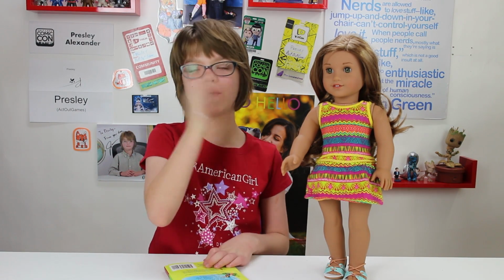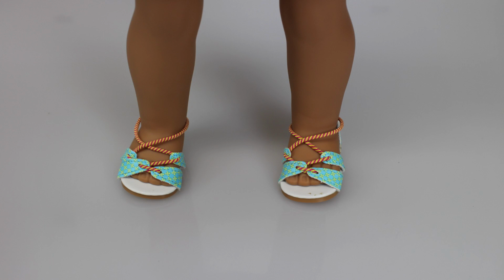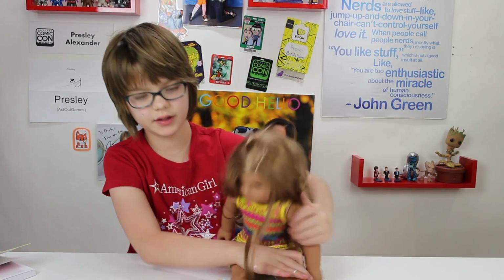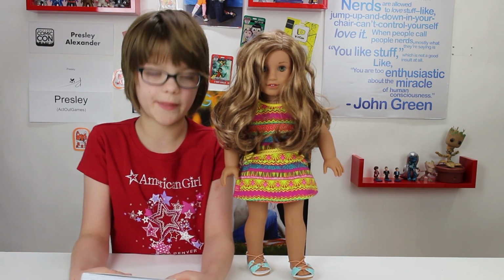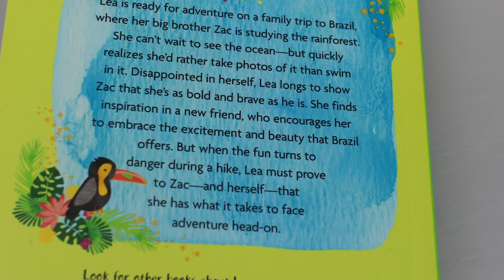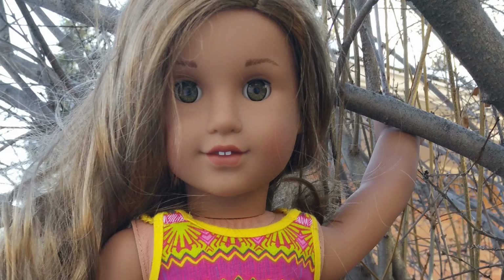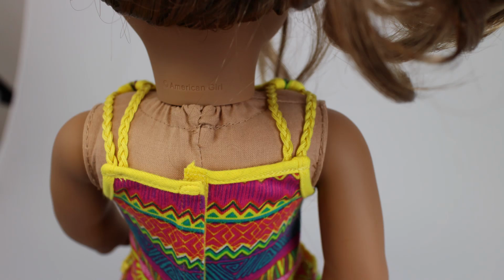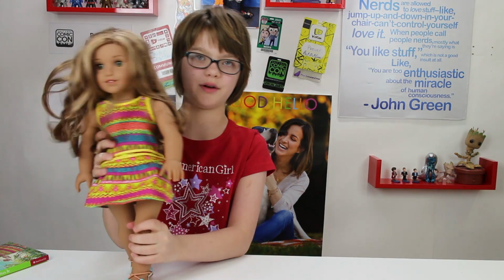American Girl Lea Clark Review GOTY 2016 - Day 953 | ActOutGames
American Girl Lea Clark Review GOTY 2016

When Presley of ActOutGames was seven years old, her parents were using many of the amazing educational resources available on YouTube as part of her home school experience.  She liked to learn from folks like Hank and John Green, and also enjoyed watching daily vlog creators like CTFxC and the Shaytards or lets play channels like Chuggaaconnory.   Her love of YouTube led her parents to start their own channel to show that you can do anything you set your mind to.  As with everything else in her life, they jumped in with both feet and started shooting a daily vlog that has now gone on for well over two year without missing a single day.  They mix in home school lessons, an occasional how to episode, museum visits, book review and movie review segments, educational toys, cosplay, travel, Minecraft, Doctor Who, Lootcrate, and anything else that happens to be going on in their life that day.   Their goal is to grow the channel to the point where Presley can have her own signing table at a future VidCon.